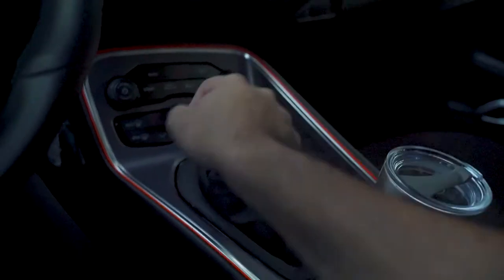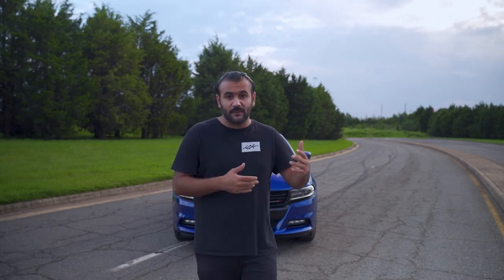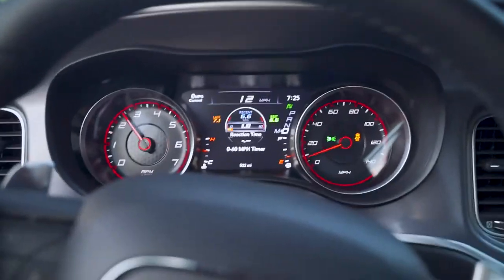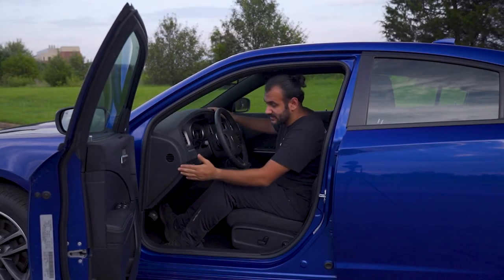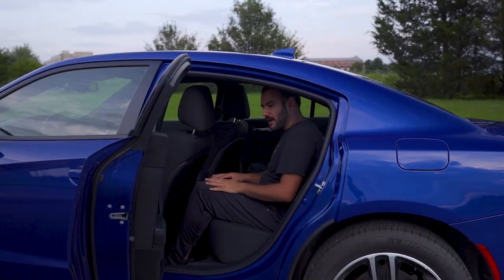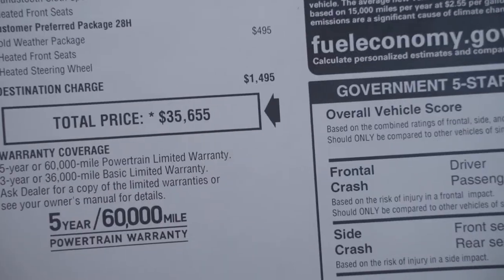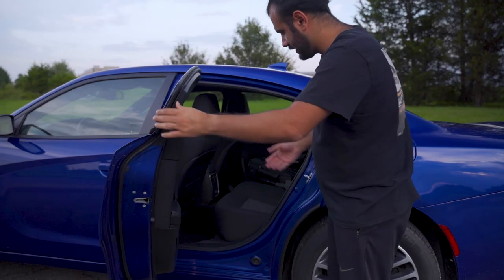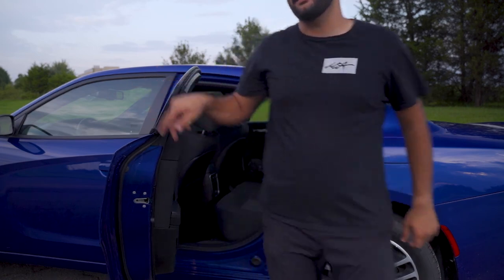is Dodge Charger SXT AWD any good?! - Review + VLOG 12! (Dodge Charger Launch Control)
My first Car review of the Dodge Charger SXT AWD and the VLOG number 12.
My Gear:
The Gimbal I used (Ronin SC)
Gimbal for bigger Cameras (Ronin S)
Main camera
Best Budget Lens
My Go-To Prime Lens